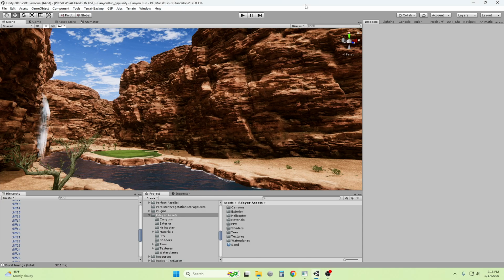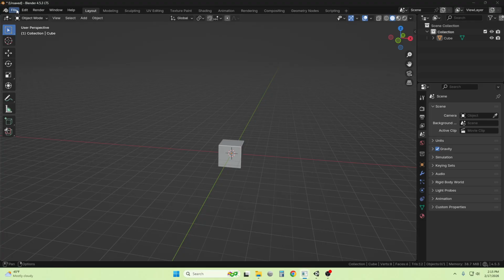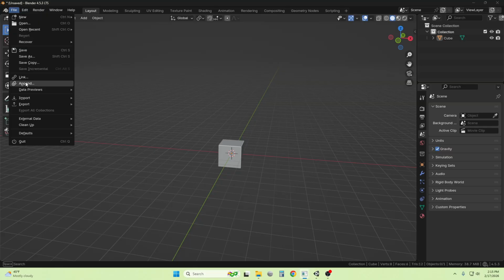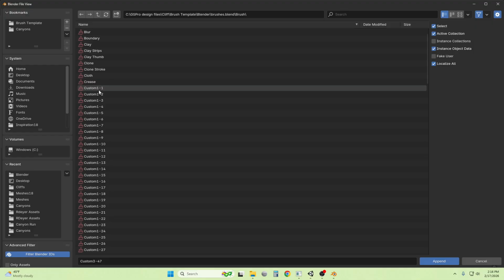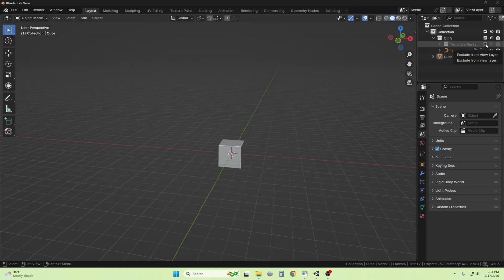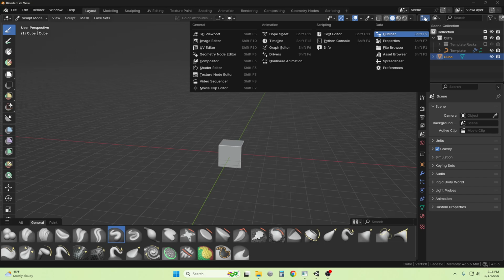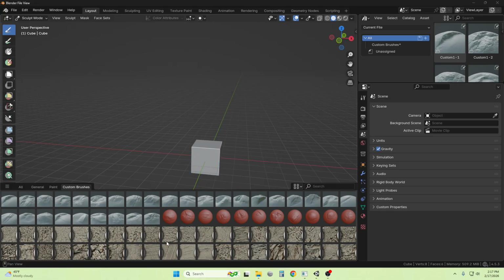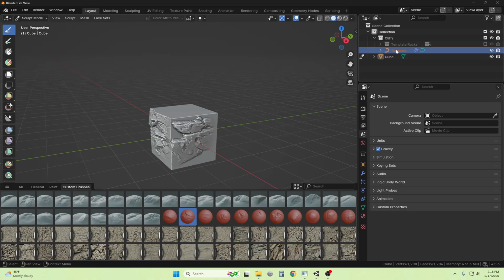Intro - Installation and Theory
Intro video to explain what I'm doing to make these cliffs. Includes steps on how to append my Blender file into yours.